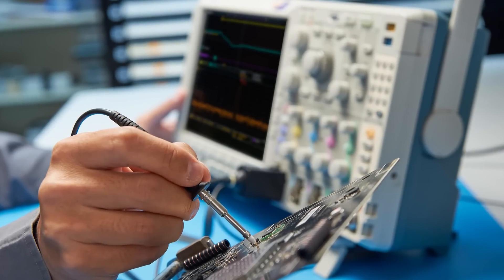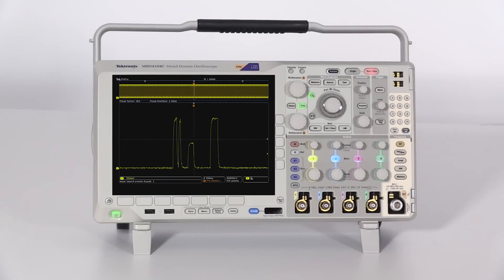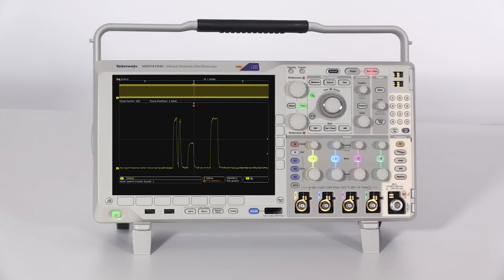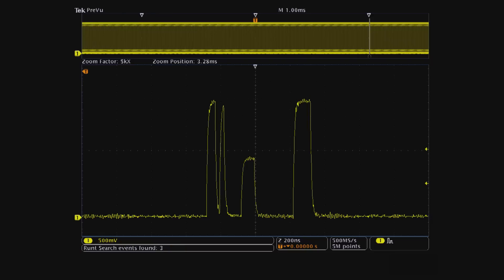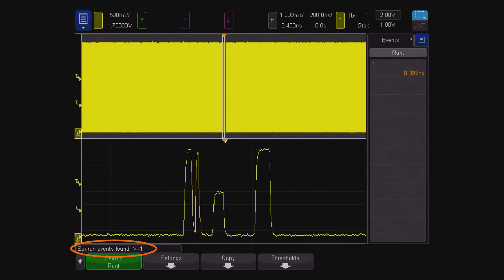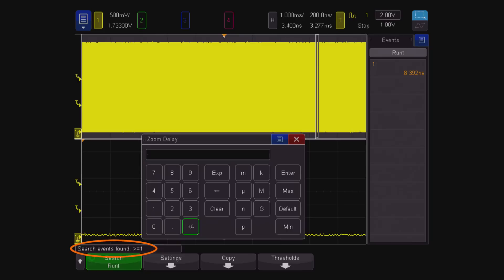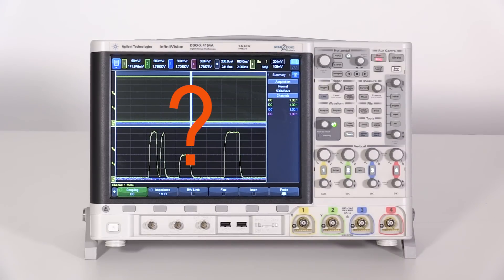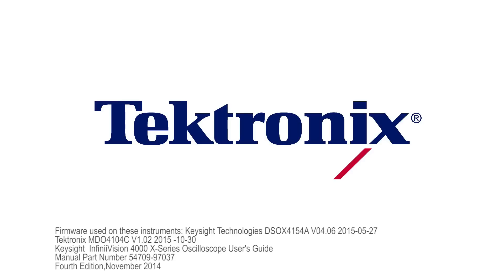Tektronix MDO4000C vs Keysight X 4000A Search Comparison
A side-by-side comparison of the Tektronix MDO4000C and the Keysight 4000 X-Series for one of the most common debug tasks: automated search.